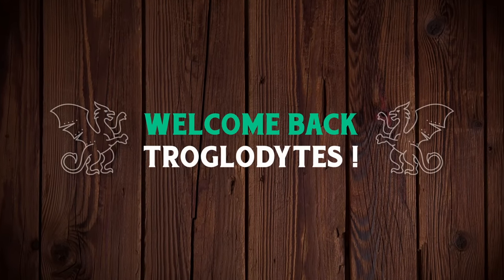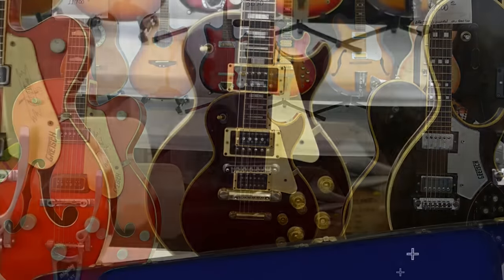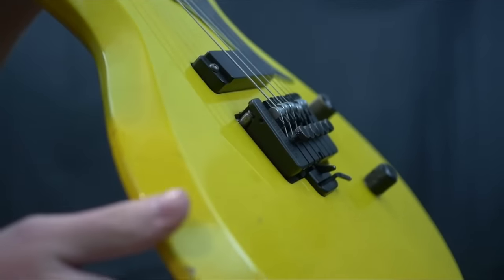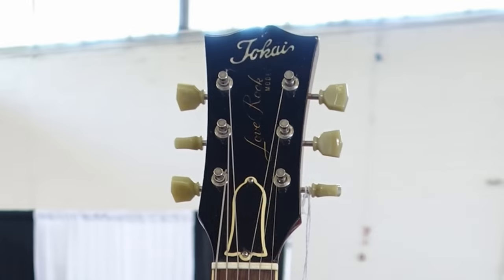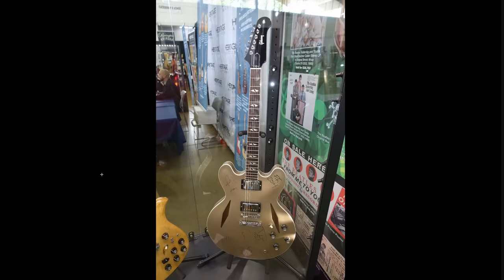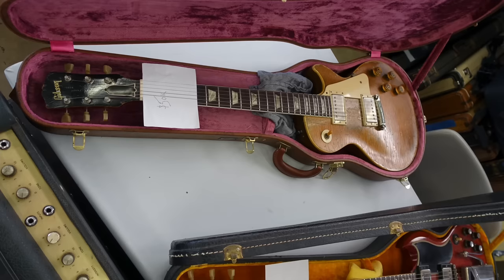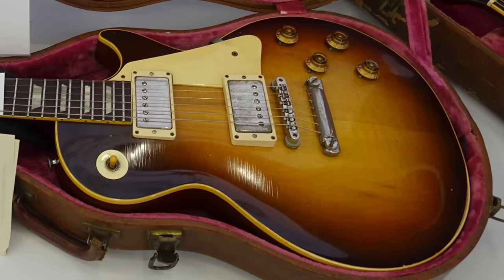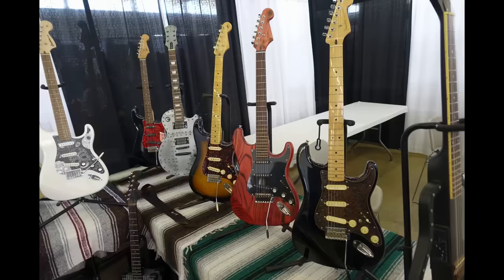Were There Any DEALS at Guitarlington Guitar Show? | Guitar Hunting 2022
🐕 Episode Guide:
0:00 - Intro - Check Links in the Description
0:09 - It's Guitar Show Season!
0:37 - Guitarlington 2022
20:05 - Montage of More Cool Stuff

🎞️ Videos Mentioned:
0:34 Guitarlington Guitar Show Hunting Highlights 2021

3:27 Trogly's Unboxing Guitars Vlog 135

5:22 Gibson Les Paul Junior Pro 1 Nuclear Yellow

5:27 1989 Gibson Les Paul Studio Pro Lite

7:42 1981 Gibson Victory MVX Super Strat Sunburst

8:02 2021 Flappy Pigeon A24MF-FP BAND-MAID Miku Kobato Signature

8:44 1990s Fender Strat Plus Ultra

10:09 2021 Gibson Custom Shop Murphy Labs 1964 Firebird V

11:30 2014 Gibson Dave Grohl DG-335 Review

13:33 2010 Gibson Les Paul Chad Kroeger Blackwater Signature

13:48 1999 Gibson Promotional Gibson Les Paul WYRON

15:29 1976 Gibson L5-S Cherry Sunburst

16:52 1960 Gibson Les Paul Sunburst WYRON

17:43 1990 Gibson Custom Shop Original Firebird V Purple Violet Burst